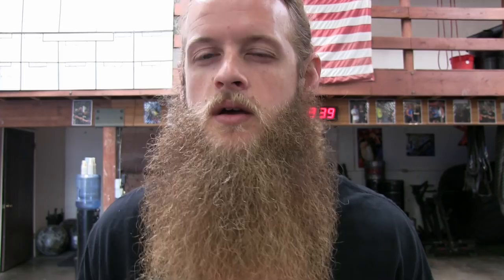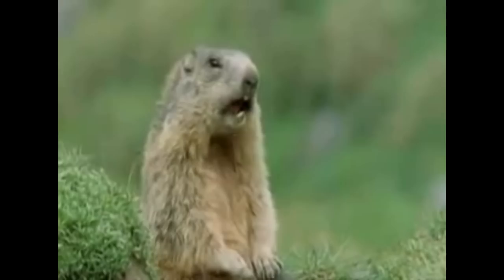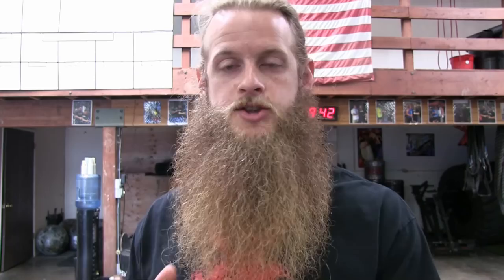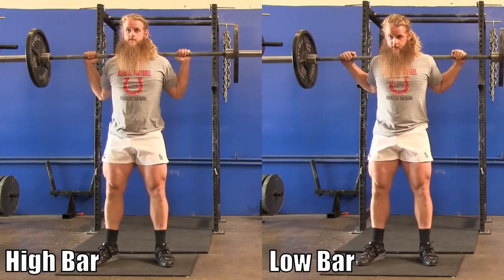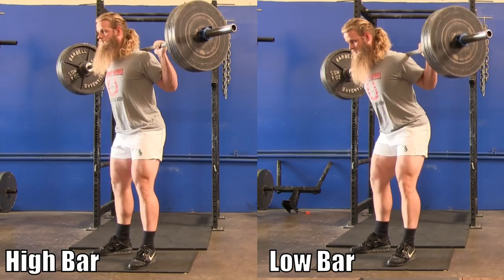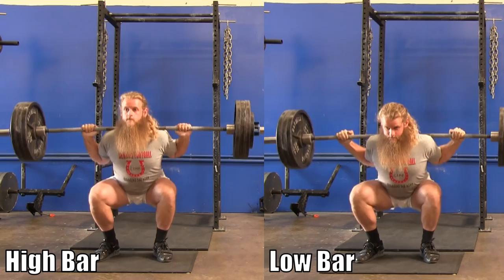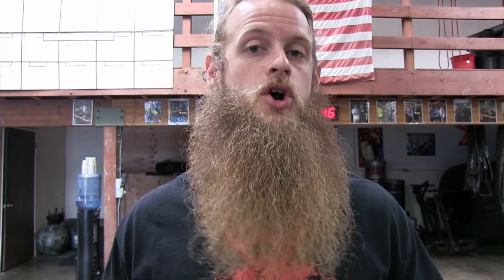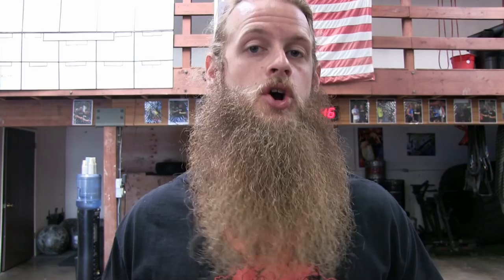High Bar Squat / Low Bar Squat : It Doesn't Really Matter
In this video I answer a common question: Should I high bar squat or should I low bar squat? My answer may surprise you...